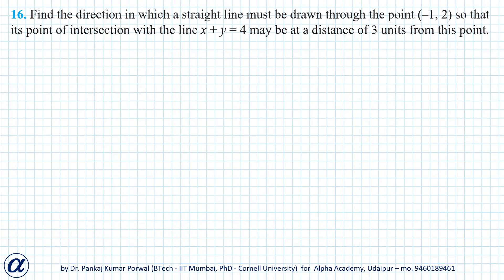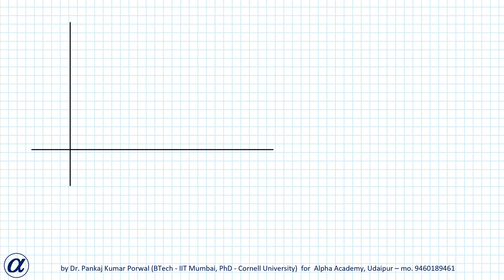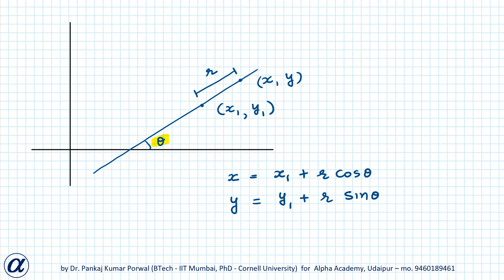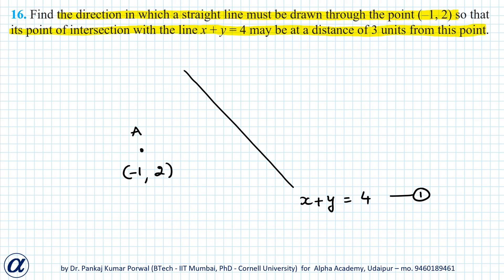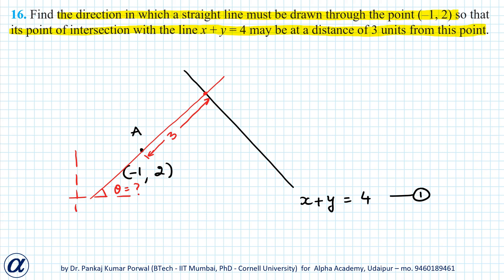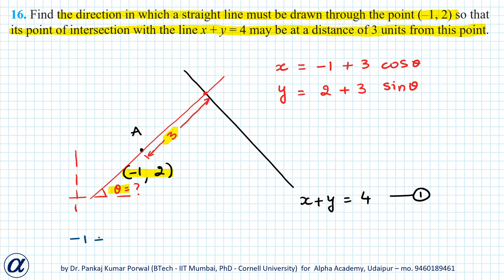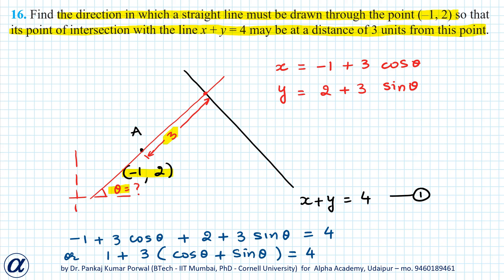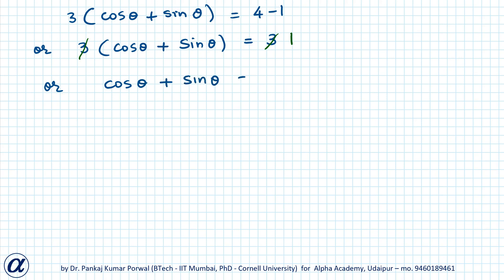Q16 Ch 10 Straight Line Misc Ex Find the direction in which a straight line must be drawn through